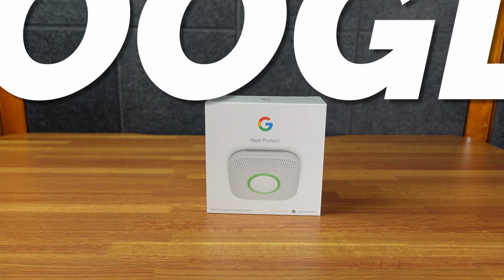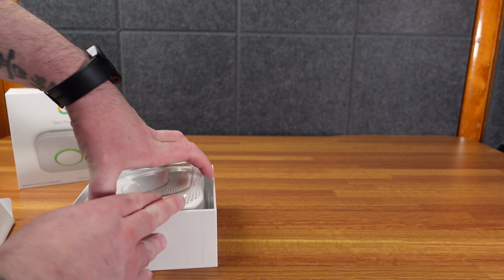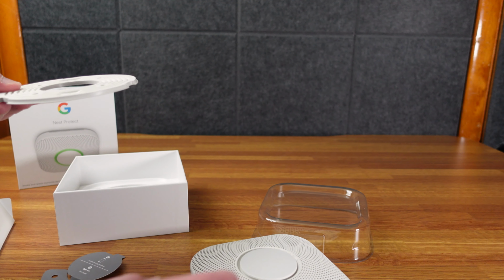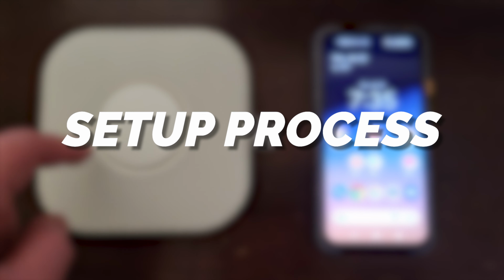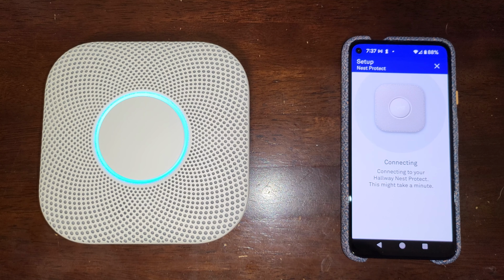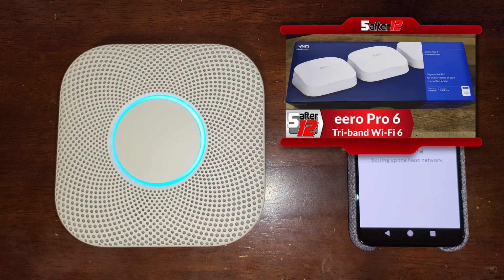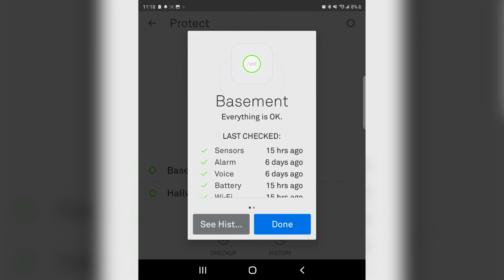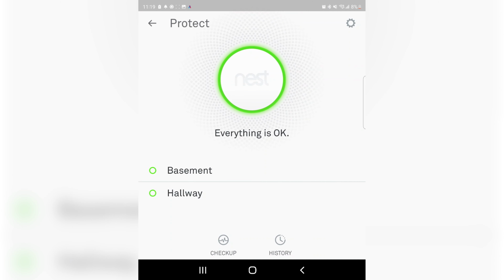Nest Protect (2nd gen) smoke and CO alarm | Unboxing and setup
Chapters:
00:00 unboxing
02:12 setup process
04:16 Nest App